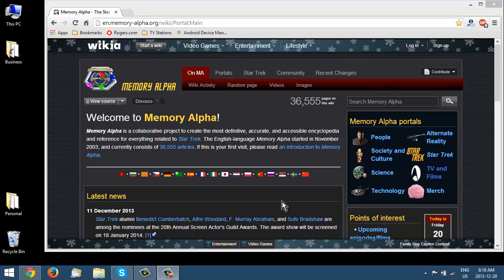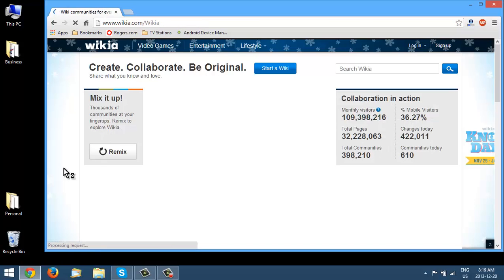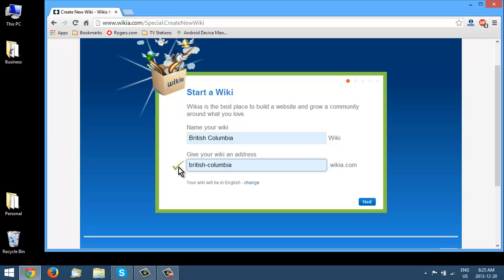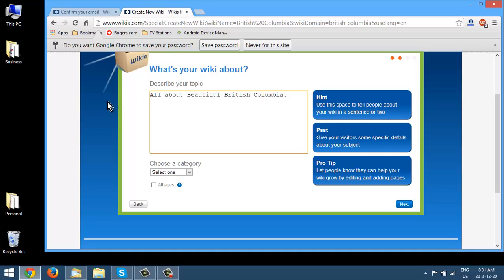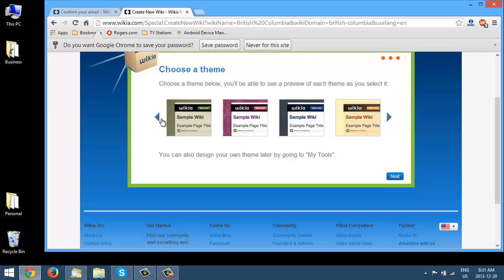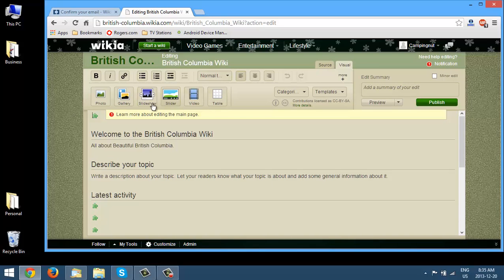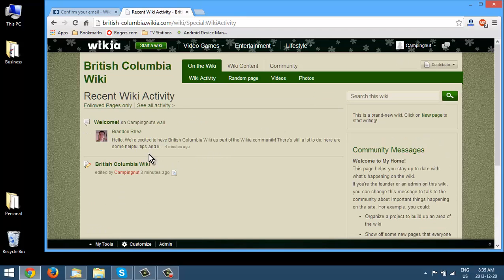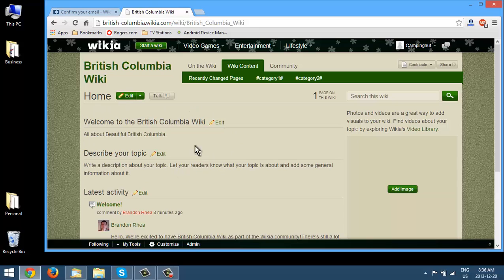How To Set Up Your Own Simple Wiki 3 set up using wikia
How To Set Up Your Own Simple Wiki  3/3 set up using wikia